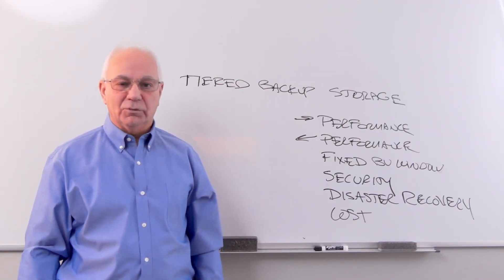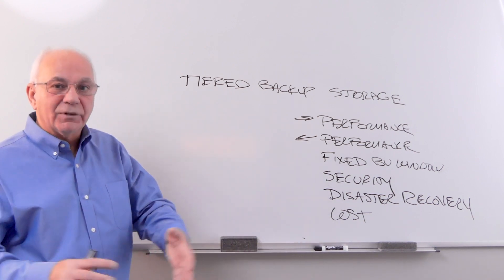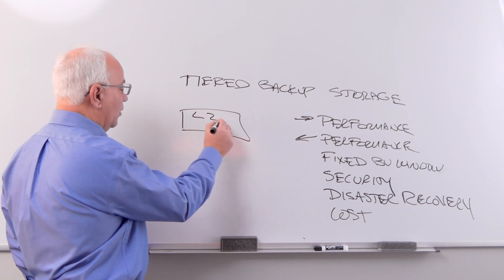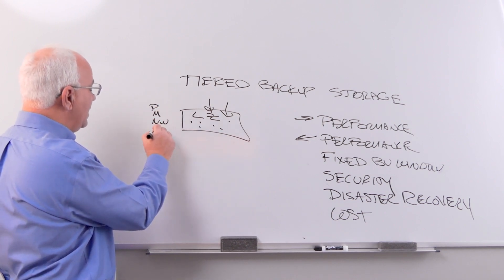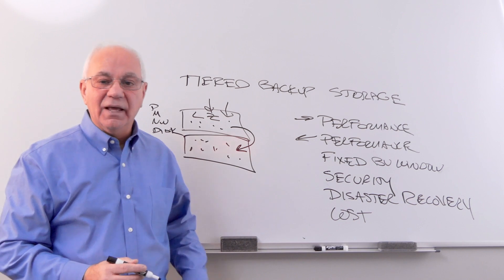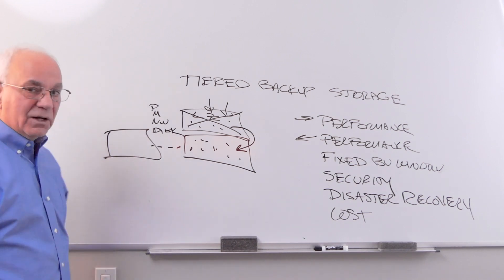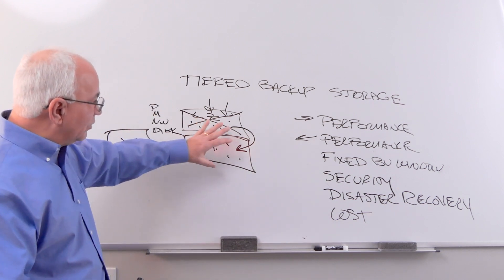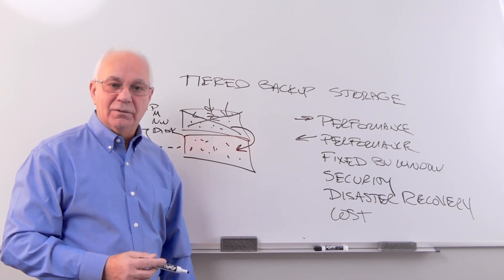Backup Bytes with Bill Andrews | Episode 29: What is Tiered Backup Storage?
Learn a bit about backup in this series of short videos covering a variety of topics explained by Bill Andrews, ExaGrid President and CEO. In this episode, we explore the different elements that make up Tiered Backup Storage and the benefits that this unique architecture provides.